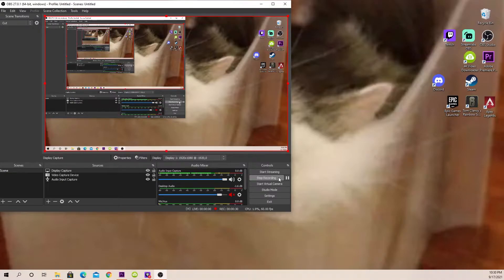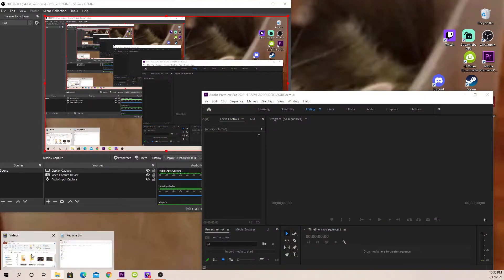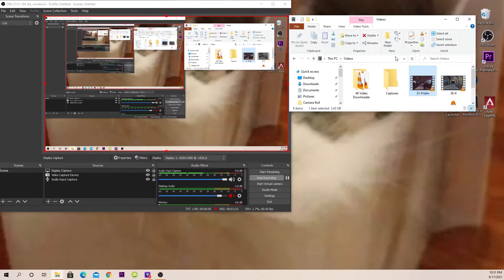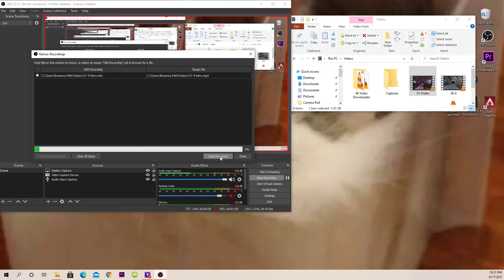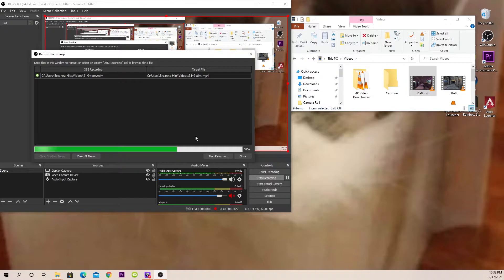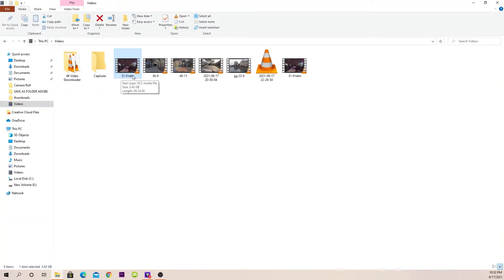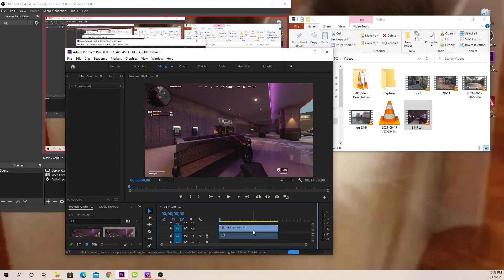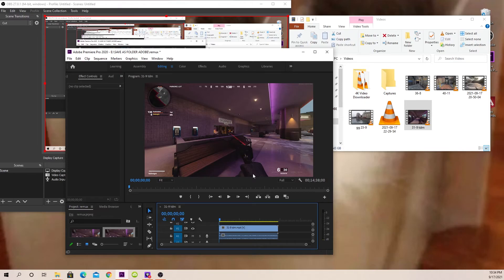Easiest, Fastest, & Safest Way to IMPORT MKV.files into PREMIERE PRO & AFTER EFFECTS! 2021